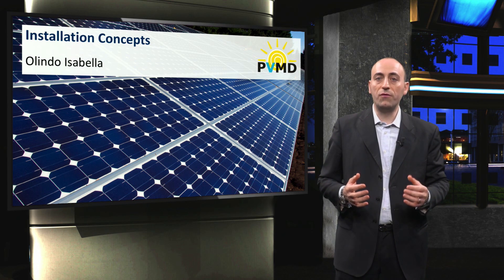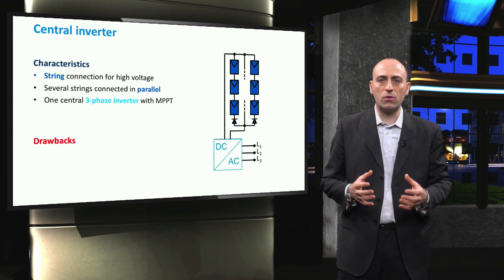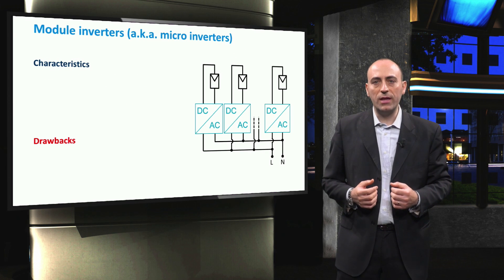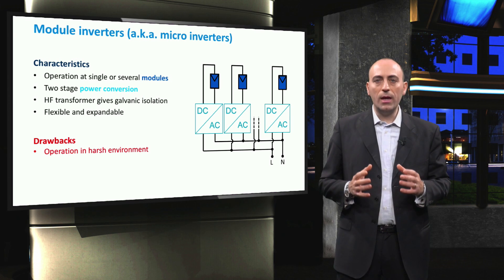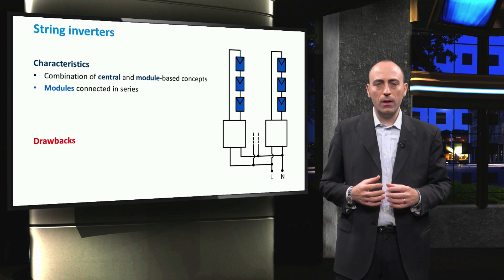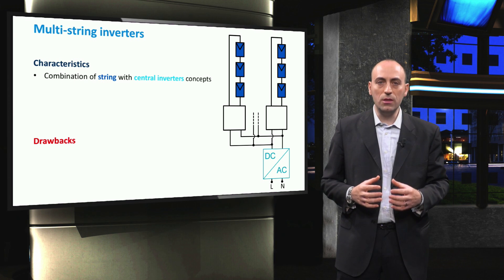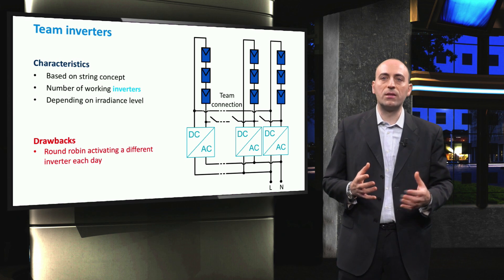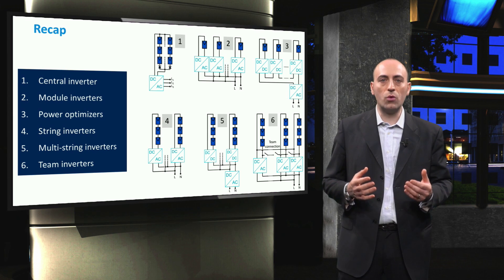PV3x_2018_Week_5_5-6_Installation_Concepts-video